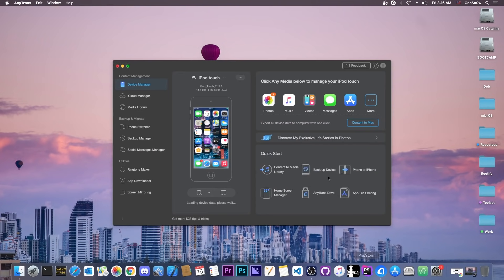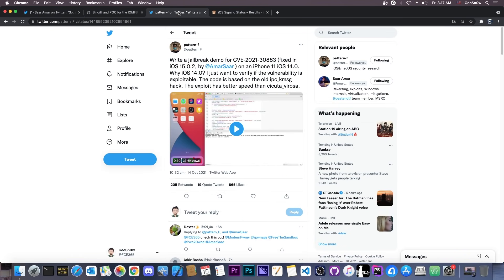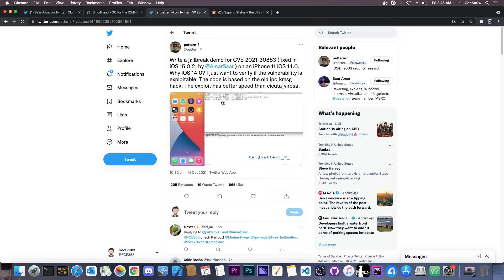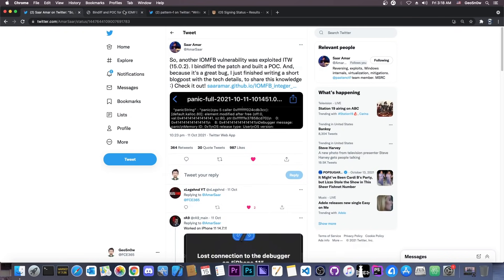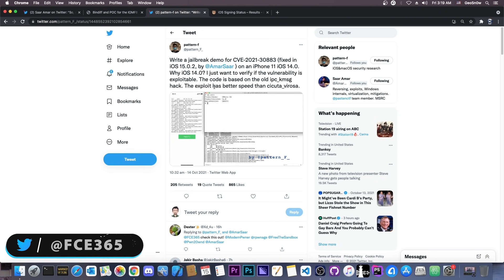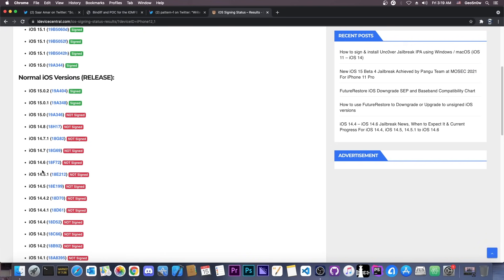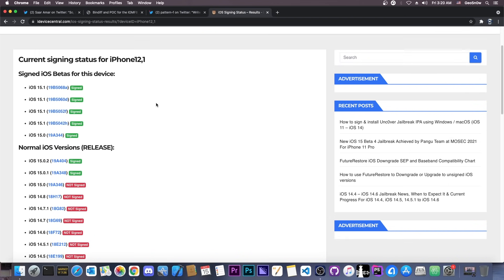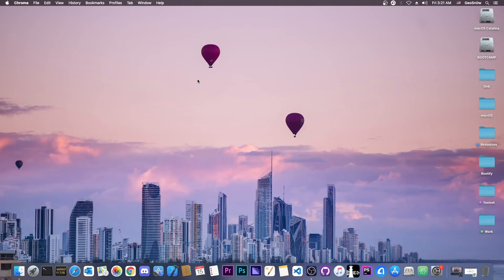iOS 15.0.2 / 14.7.1 / 14.4 A12+ JAILBREAK Achieved! New Jailbreak With SSH Demoed By pattern-F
Today I have fantastic news for those of you who are waiting for an iOS 14.4 and newer jailbreak. Security researcher pattern-f has achieved a new jailbreak on iPhone 11 using Saar Amar's vulnerability PoC released a few days ago, thus essentially proving that the vulnerability is indeed useful for jailbreak purposes. The vulnerability has been patched in iOS 15.0.2, so this opens a lot of possibilities to the iOS Jailbreak community.

Pattern-F's demo was for iOS 14, but they've used the new vulnerability PoC released by Saar Amar a few days ago. While Saar Amar did not release an exploit, but rather a PoC (Proof of Concept). Pattern-F managed to make their own by the looks of it.

~ GeoSn0w